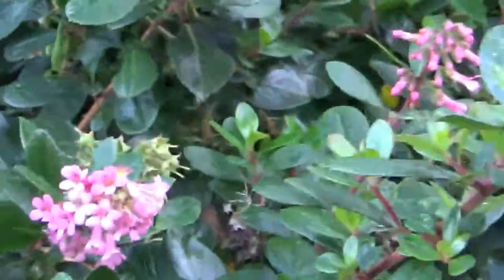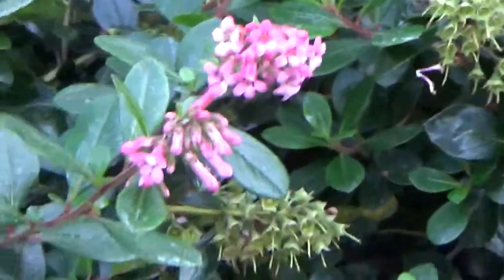Tiny pink with green flowers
More flower videos but there's not a lot of summer flowers left this late into summer.

No putting links to inappropriate adult websites on this channel, only regular comments or links to family friendly websites are okay.

Please Like, Comment, Subscribe to this channel and hit the notification bell to be notified about all of our latest videos, I schedule new content daily and if this channel reaches over one thousand Subscribers I'll schedule a special new video you all can right now suggest ideas for in the comment section below but I won't do your video until that goal is reached.

Also I don't claim ownership over any content on this channel on Mlp, Sonic, Pokémon or Digimon, it is all fan made because I'm a dedicated fan showing my love for their franchises.